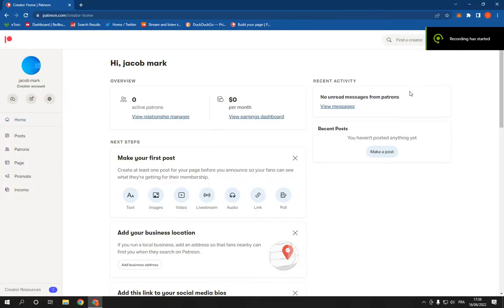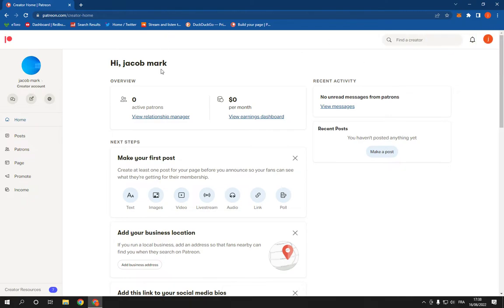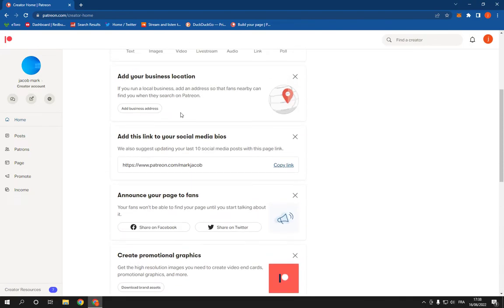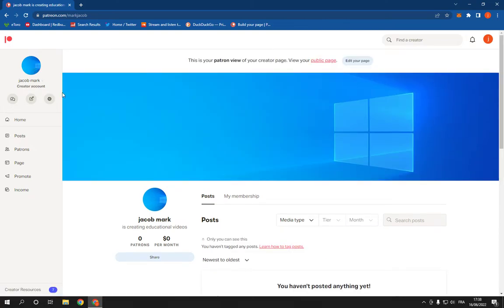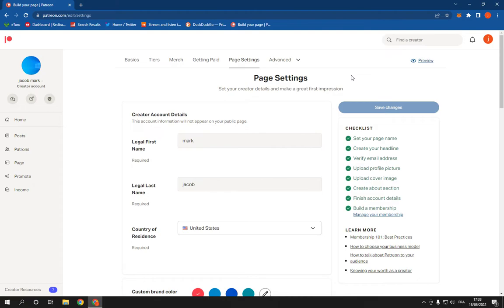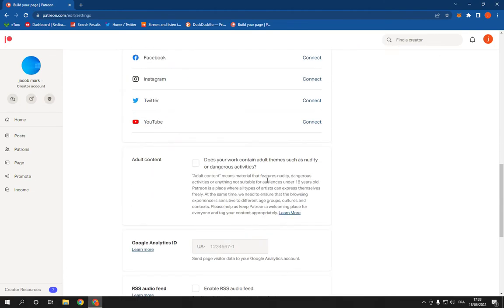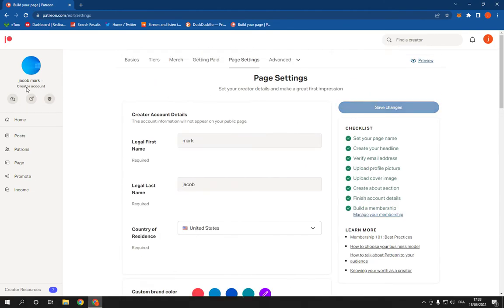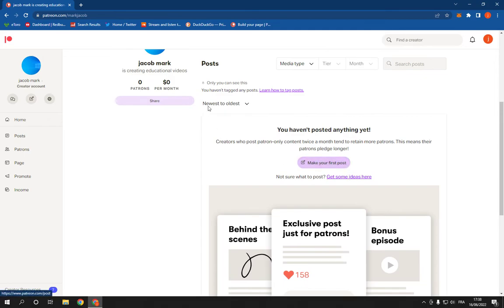How To Change Your Creator Account Page Color on Patreon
in this video we discuss :